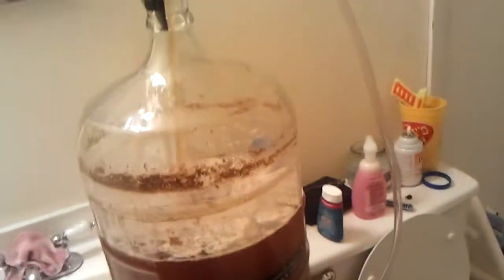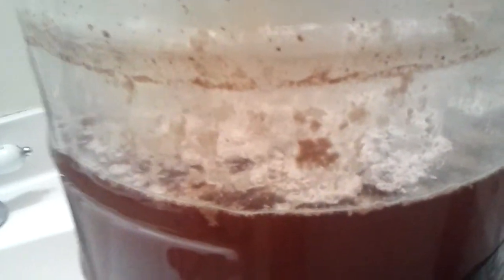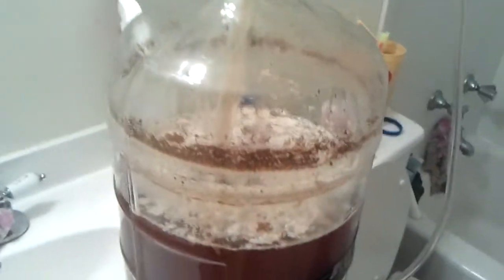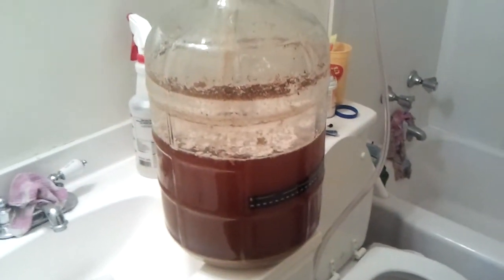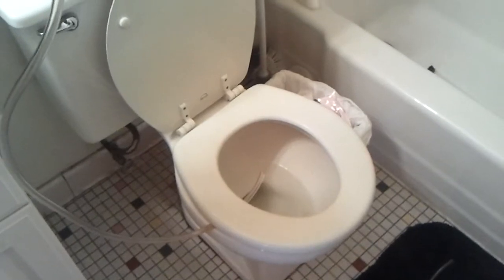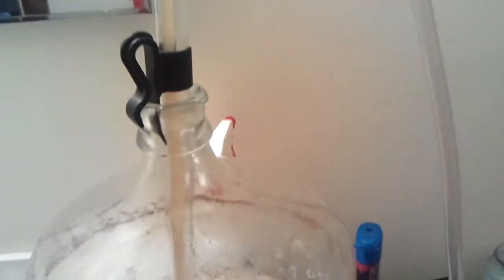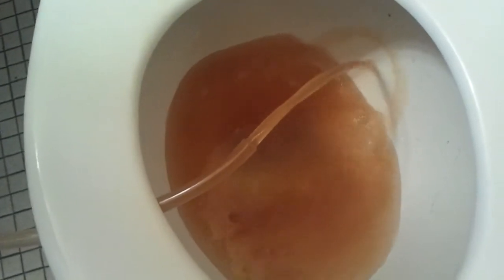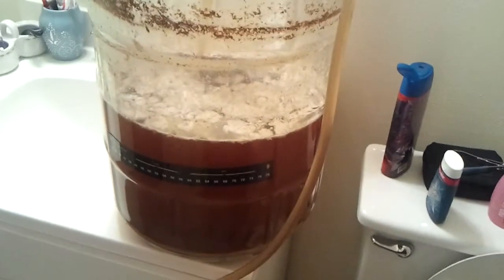Dumping my batch of beer.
Becoming sober means I cant drink beer any longer. I could have gave it to a friend but. oh well